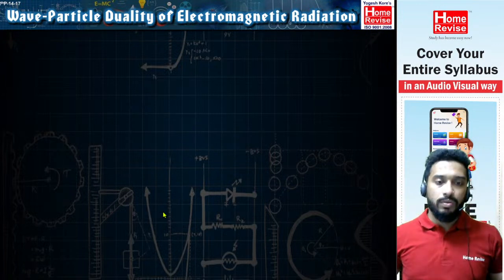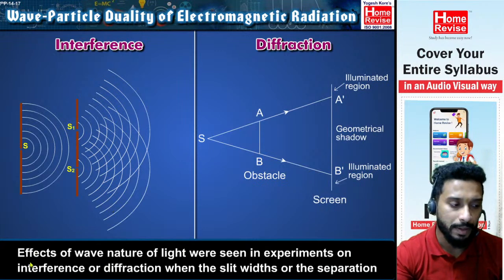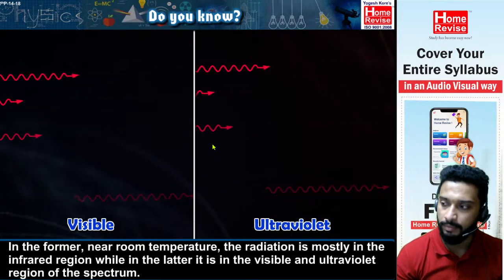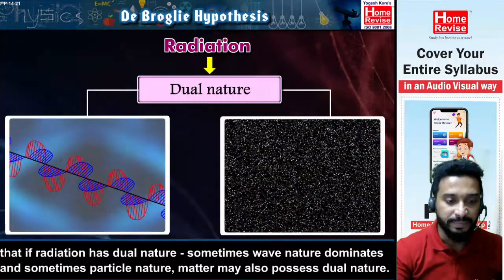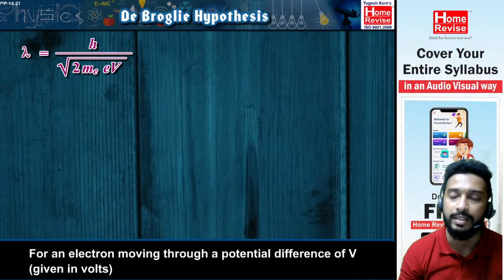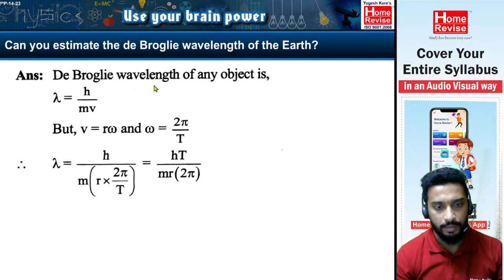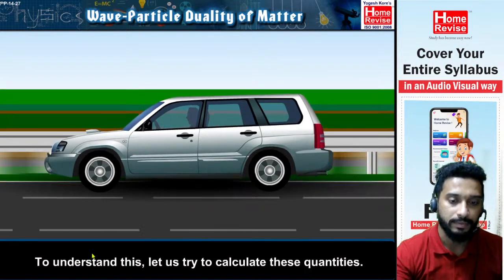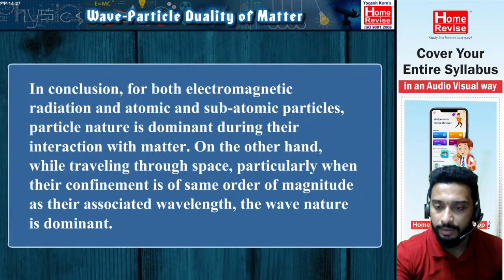Home Revise Live | Dual nature of radiataion and Matter Part-2 | Physics | Class 12 | MH Board